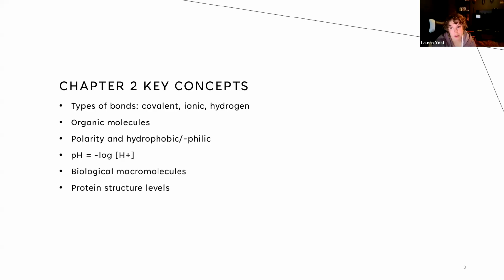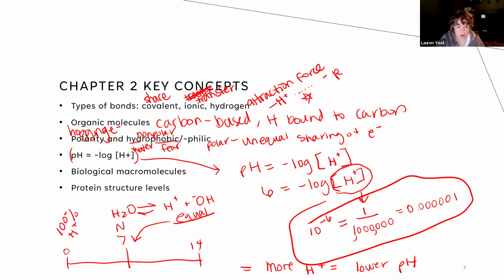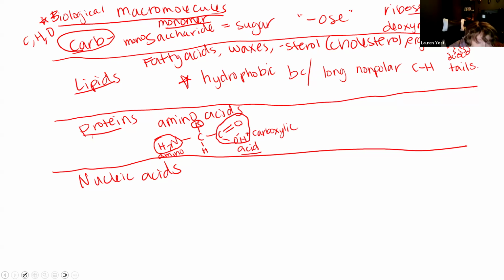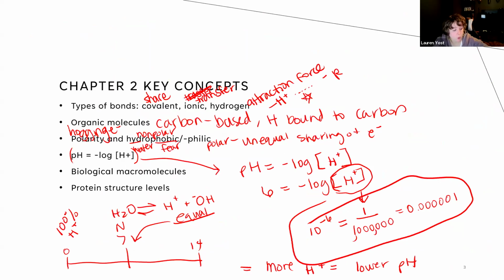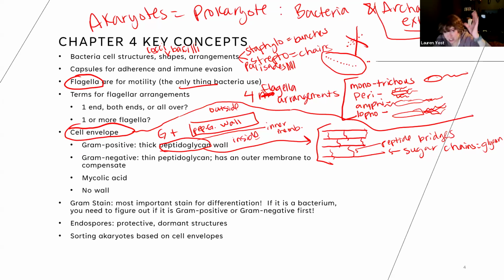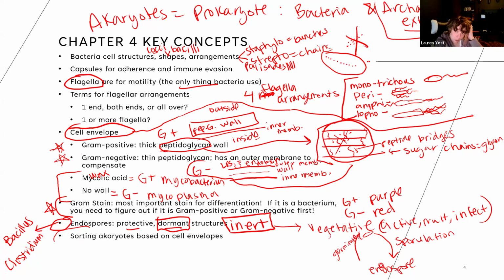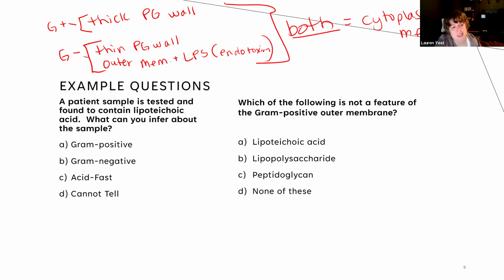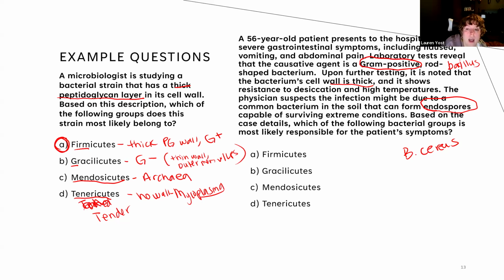2025-Fall-MCRO-2124-Week 2 Review (Chapters 2 & 4)